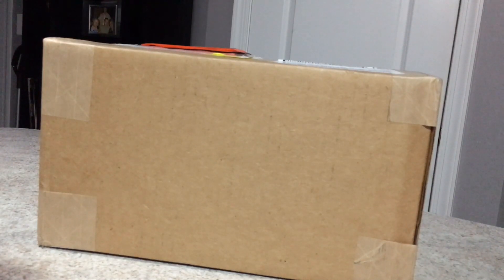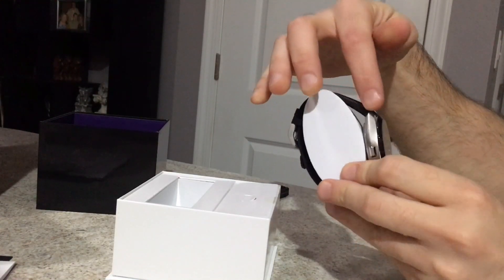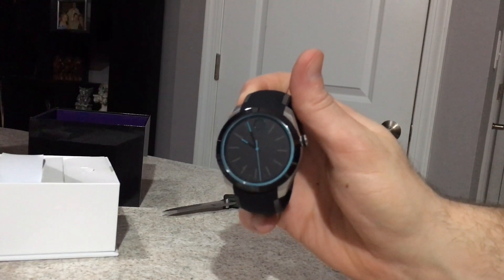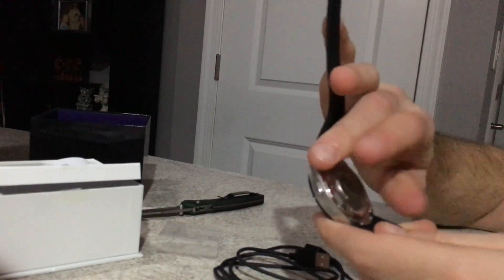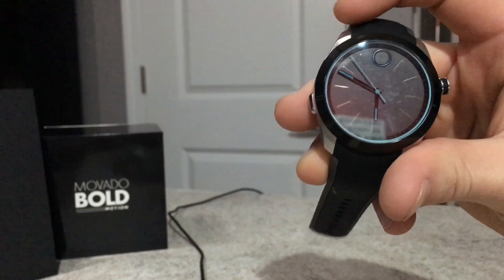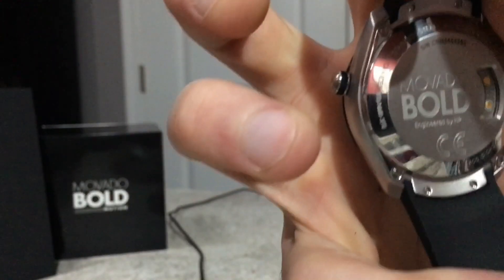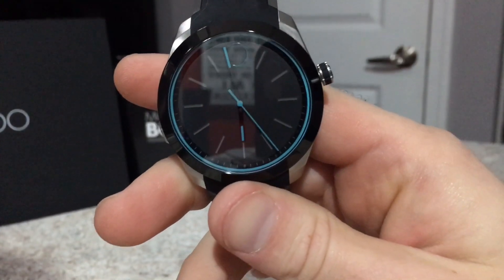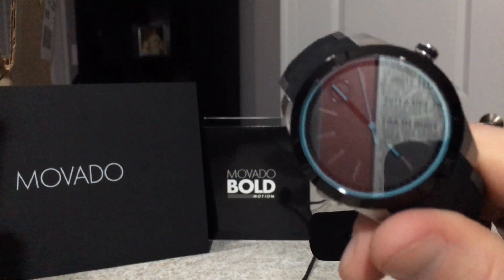Movado Bold Motion unboxing and review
Movado Motion Bold unboxing and review